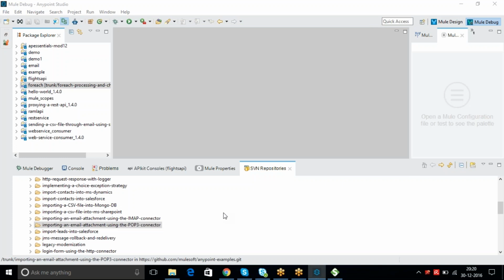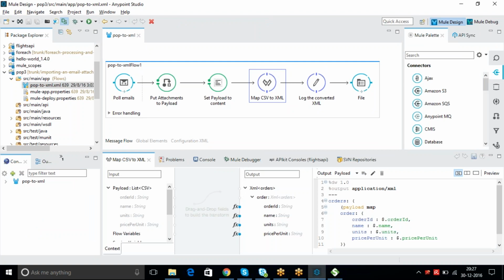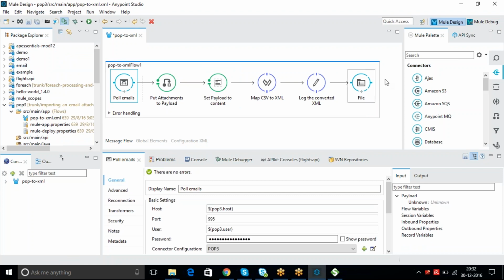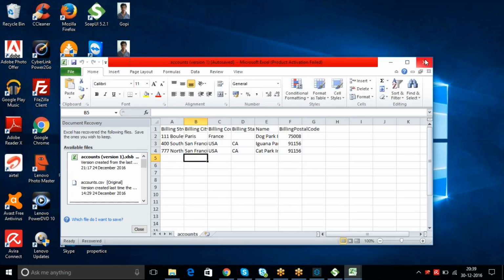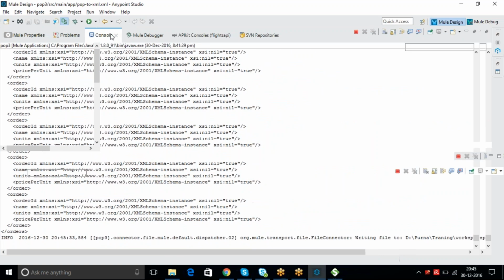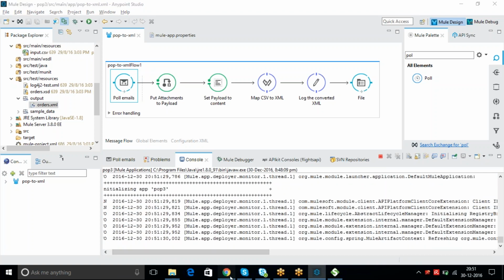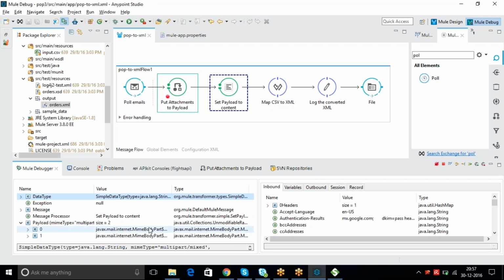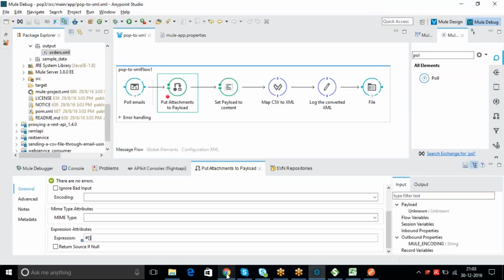MuleTraining Day19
POP3 connector sample